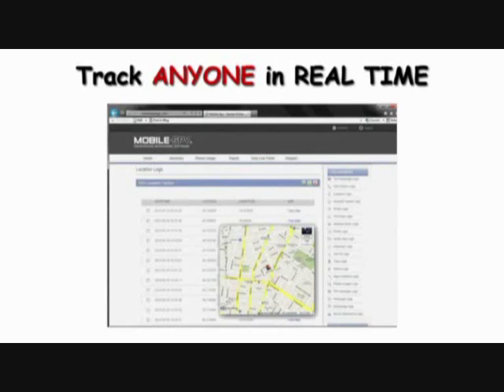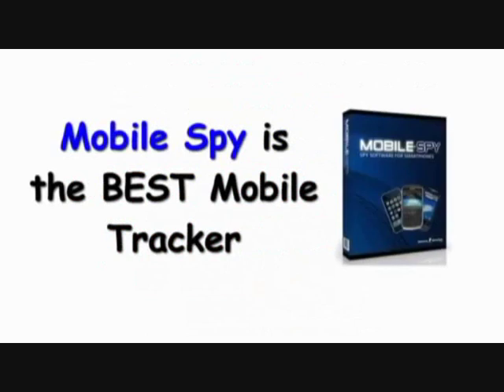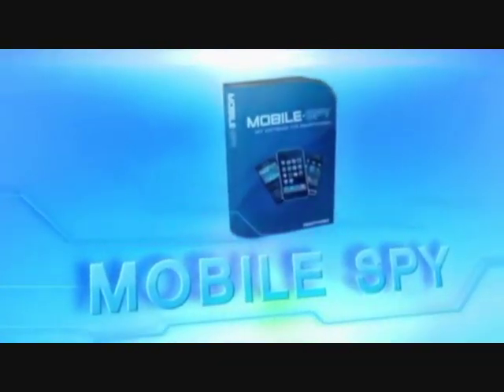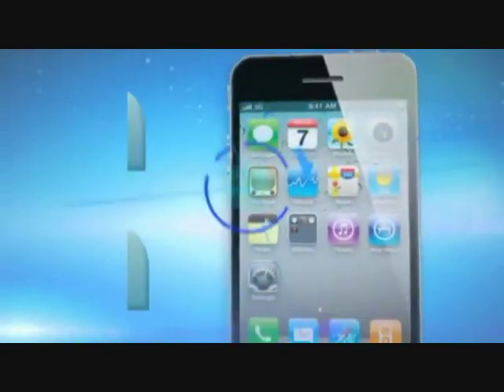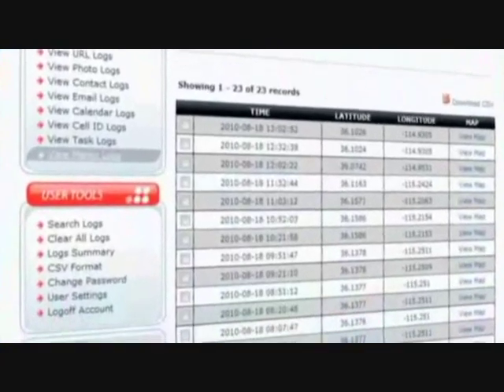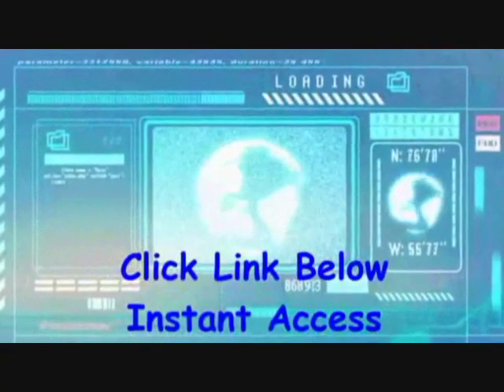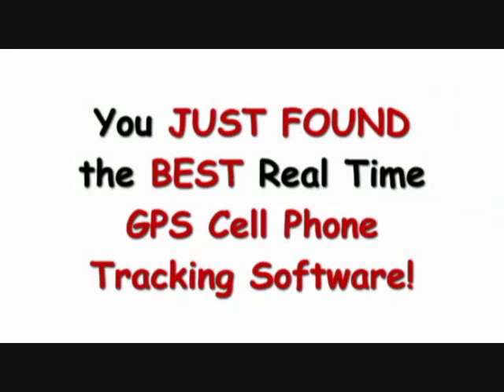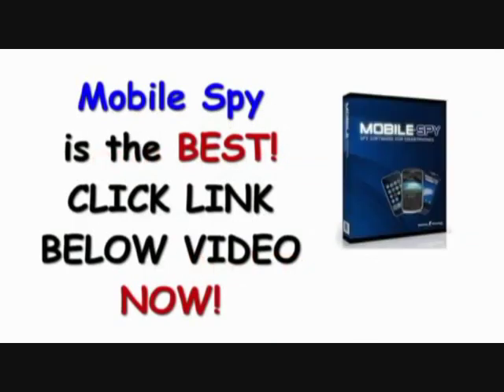GPS Tracking Device How to GPS Track a Cell Phone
You will find infinite chances for better police force in relation to Anonymous cell phone GPS tracking. Normally, you can easily find out the vehicle utilized by an offender. You will find database that police force use to ensure they are out. However, to understand the place and to try and seize that specific vehicle is a lot harder compared to concept. But by affixing a little magnetic box towards the criminal?s vehicle that will permit the GPS signal to be delivered to the cell phone, law enforcement has the capacity to track the vehicle by way of anonymous cell phone GPS tracking. Using technology with the GPS system and also the satellite network, pinning lower a criminal becomes easy. This suggests a lesser crime rate though the world. All of the hideouts of suspected drug lords or people under analysis could be monitored easily.